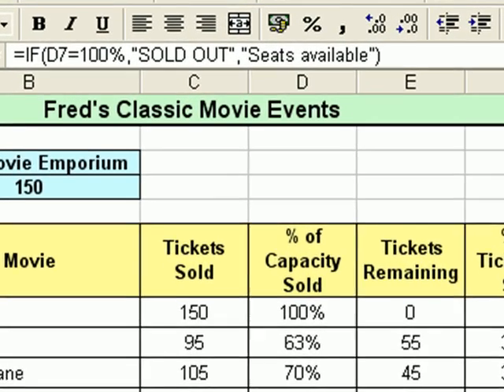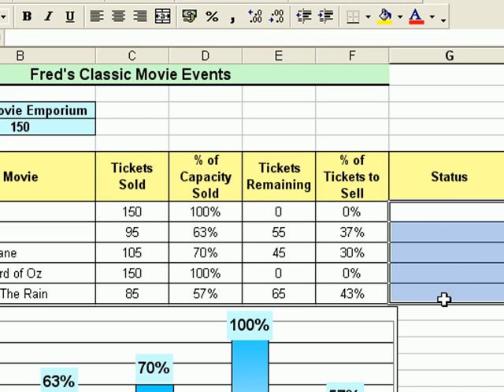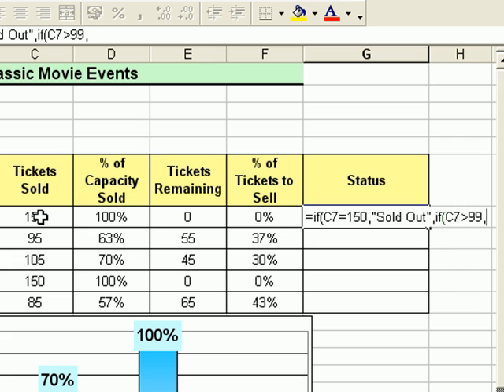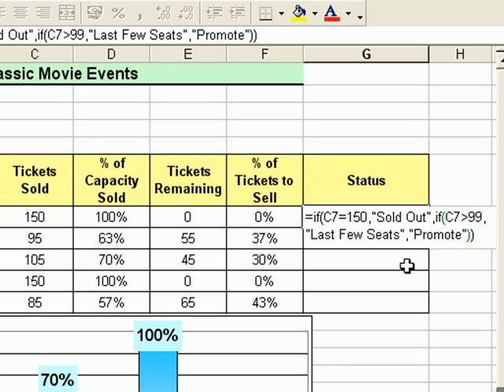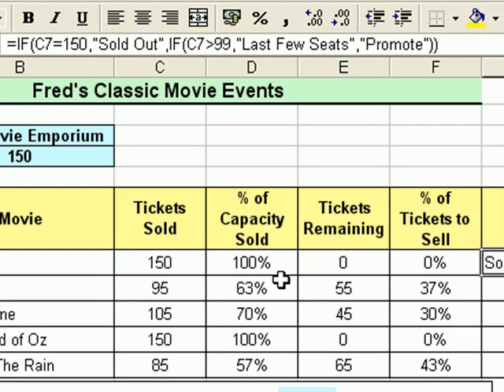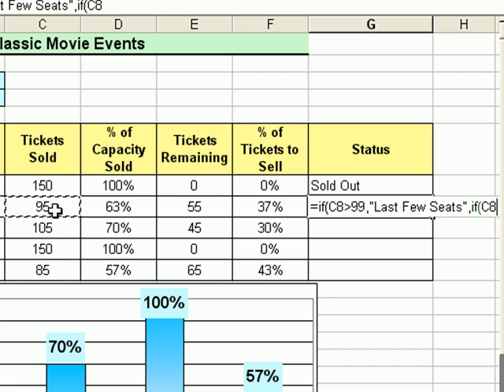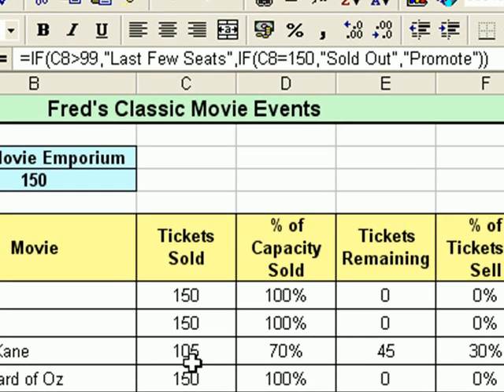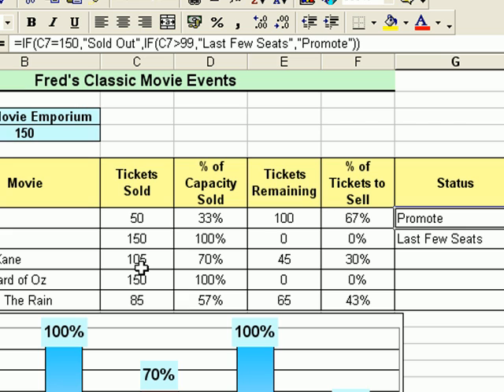Microsoft Excel Tutorial for Beginners #18 - Nested 'IF' Functions Pt.2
You can buy a download of the complete 6-hour Excel Beginner video series (Excel 2003 and Excel 2010) + practice files

See my interactive online courses including a 5-hour, 27-part intermediate course for Excel 2010/2013 users

This tutorial takes another look at the useful 'Nested IF' function.  Learn how to order the arguments of your functions and avoid potential problems. Hope you find this useful.  More tutorials soon!